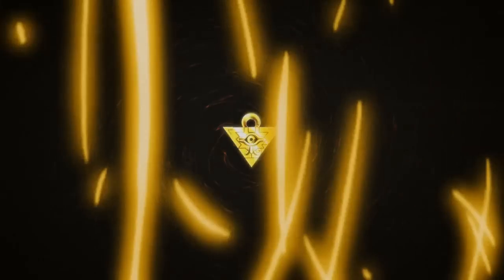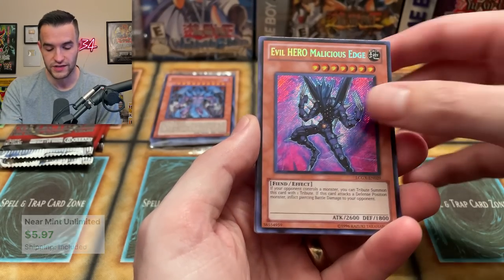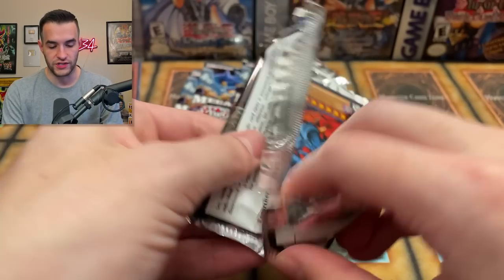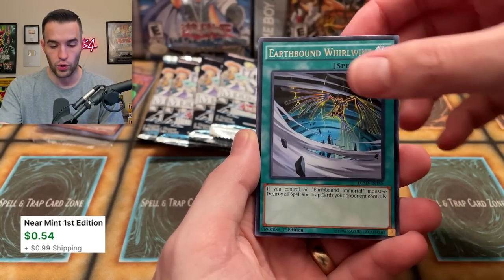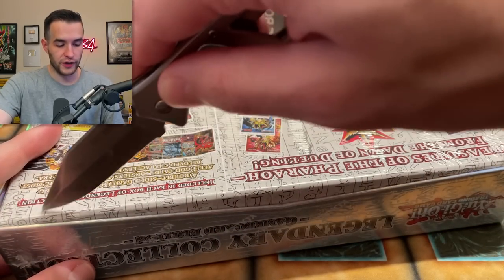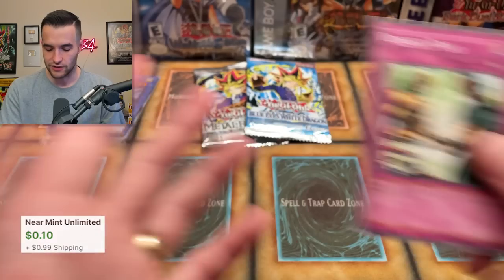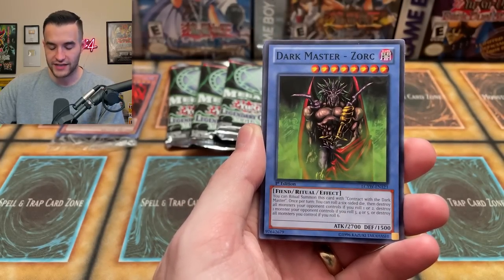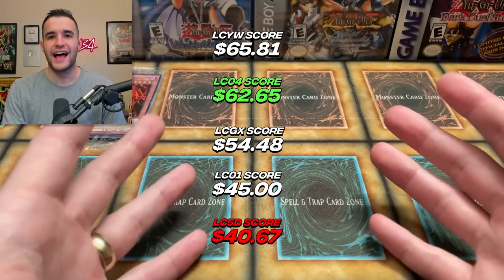Opening Every Legendary Collection EVER MADE (Kind Of)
➤TCGPlayer Link!